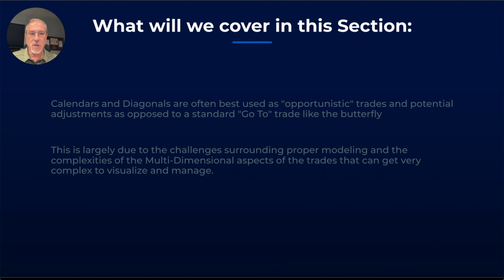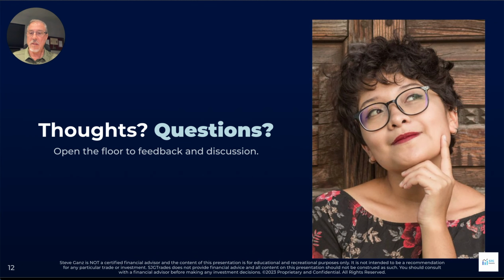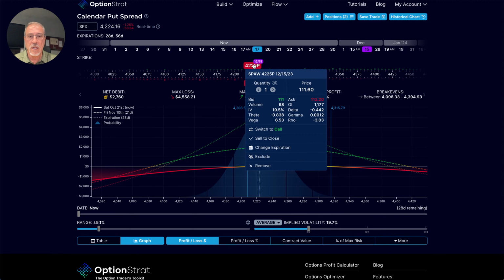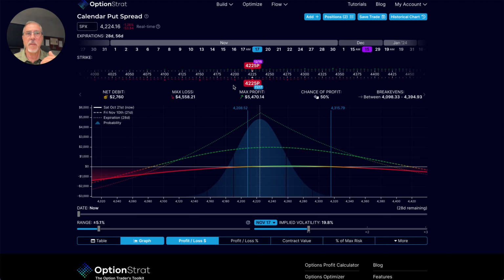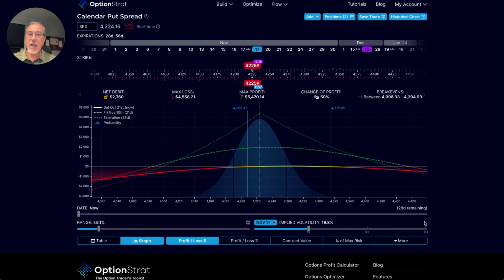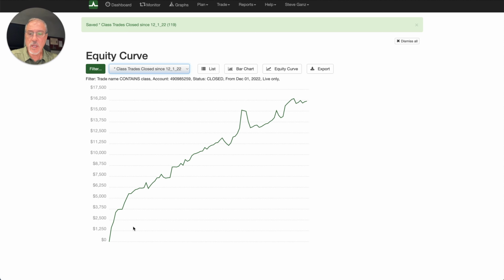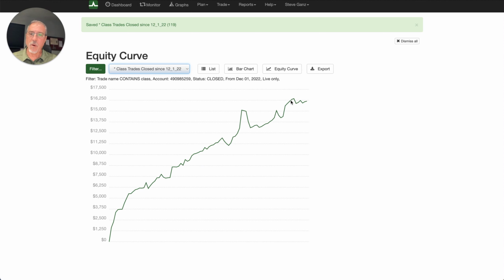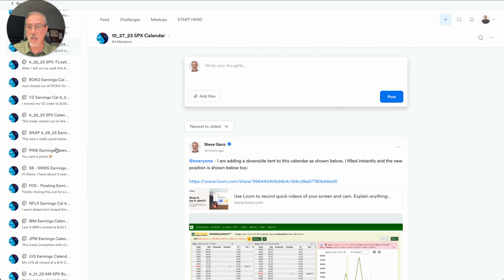Deep Dive Calendar and Diagonals YT Introduction